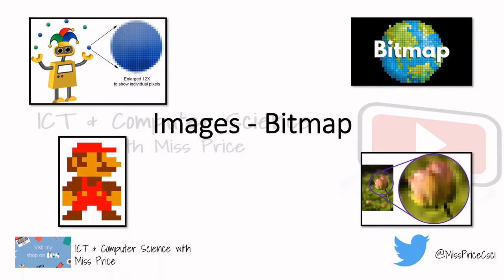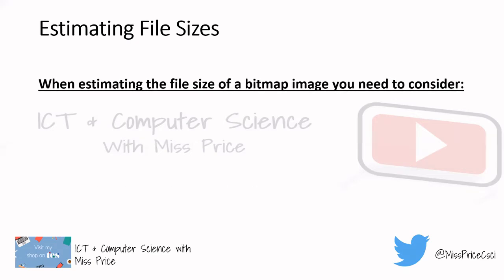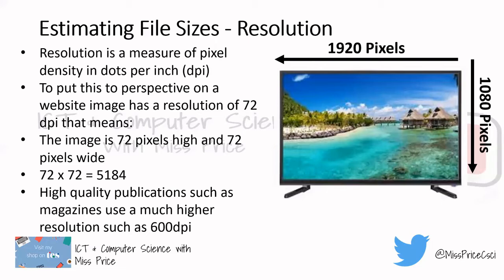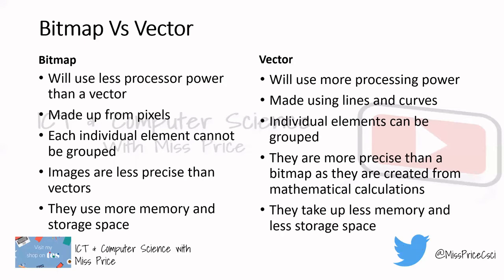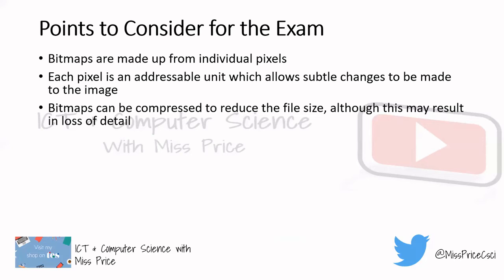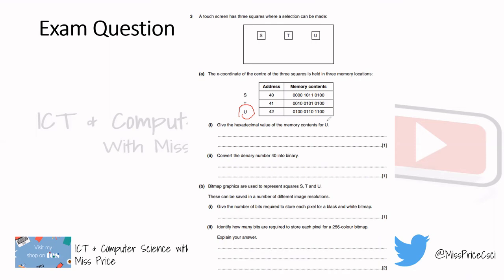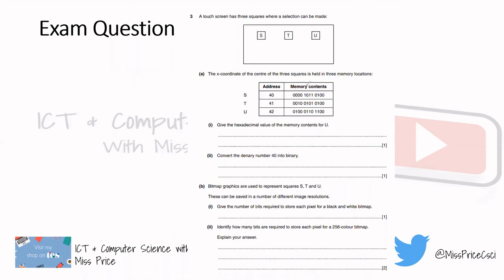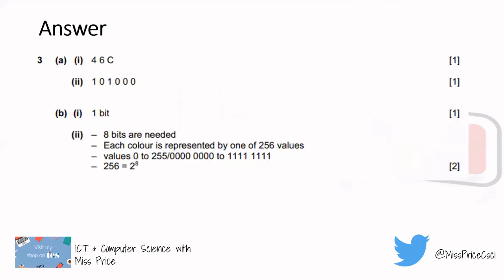Homework 2 Images Bitmap